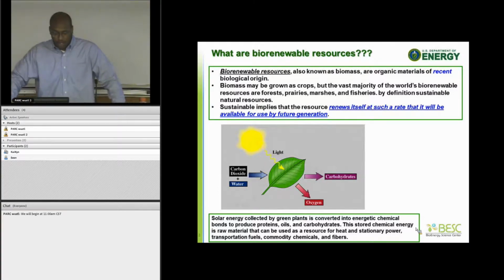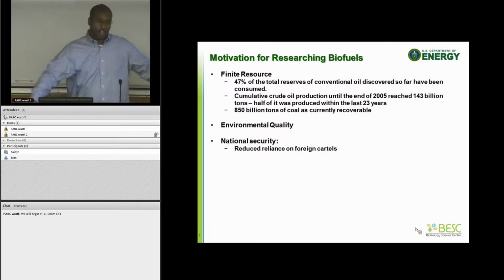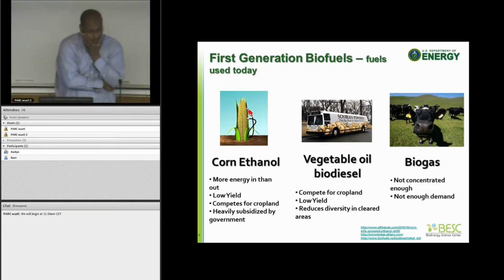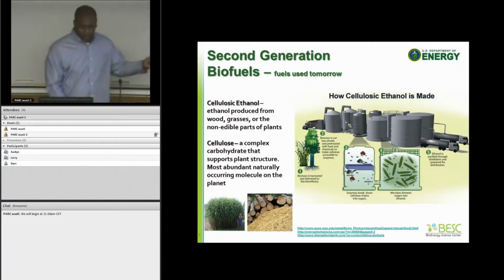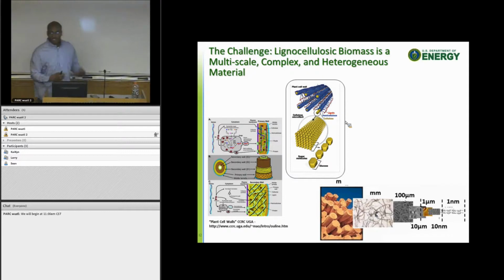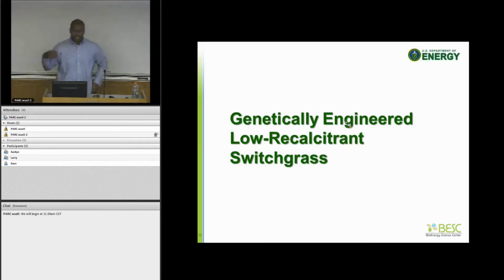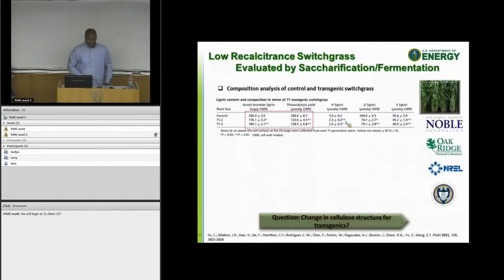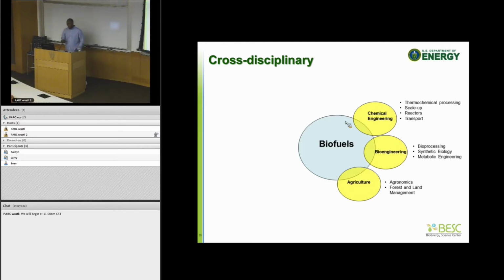Affordable Ethanol: Unlocking the Secrets to the Plant Cell Wall by Dr. Marcus Foston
Lecture Date: March 29th, 11:00am CST, Washington University in St. Louis

Science in St. Louis